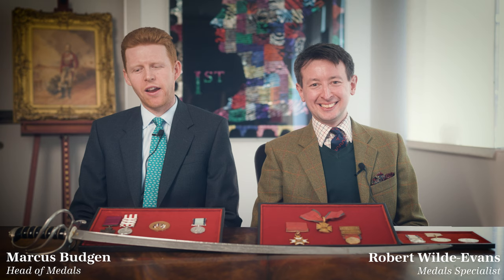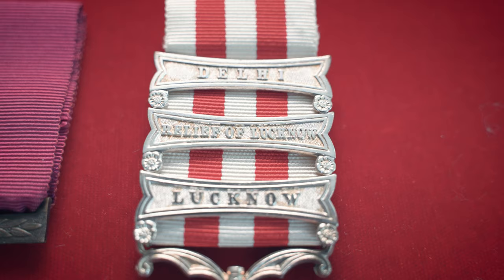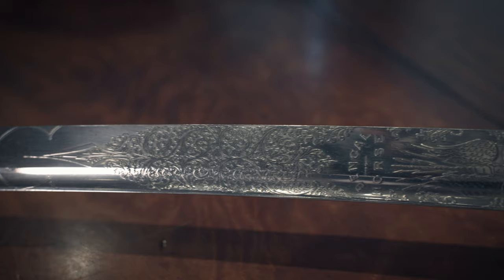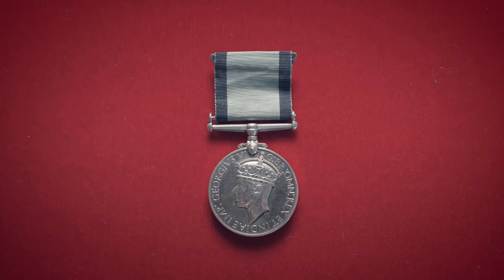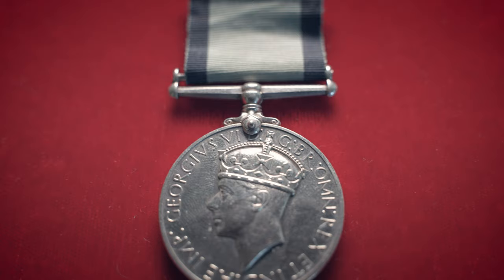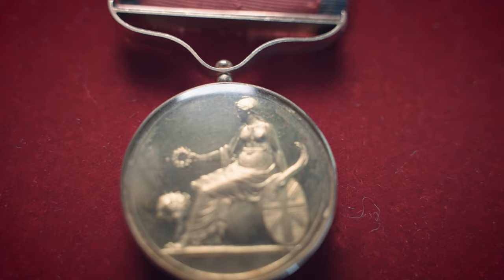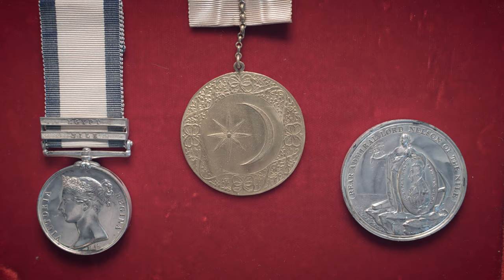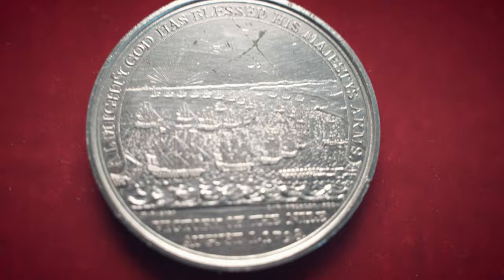ORDERS, DECORATIONS & MEDALS | HIGHLIGHTS | SPINK LONDON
Head of Medals Marcus Budgen and Specialist Robert Wilde-Evans take us through some of their favourite pieces from their upcoming auction on April 18th.